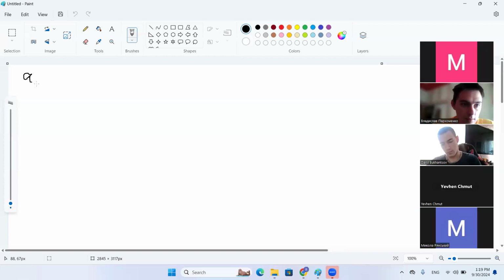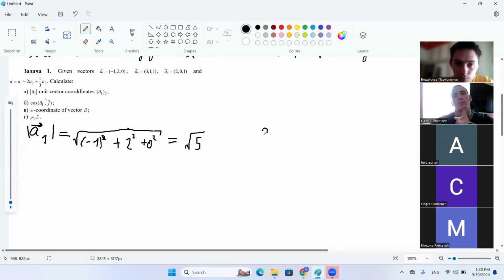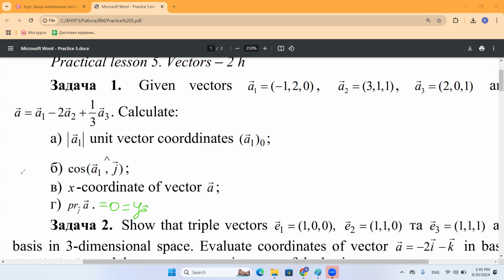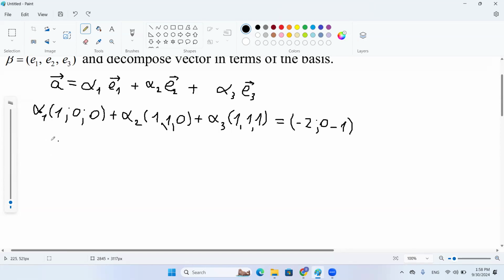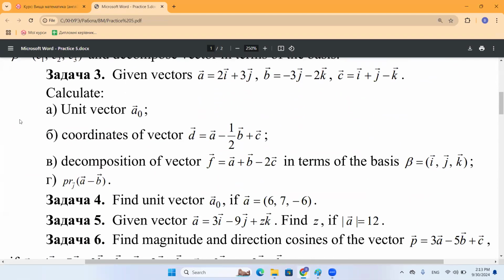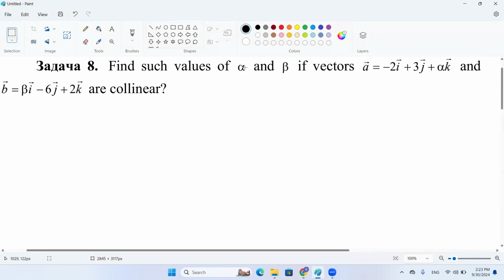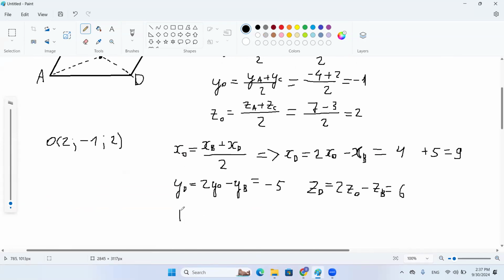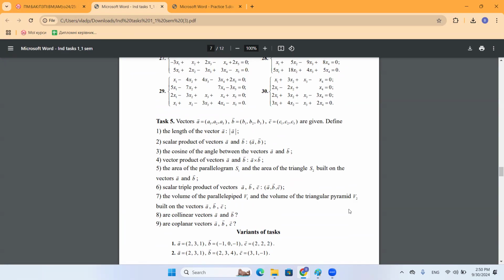PZPI 24 3 Practice 5